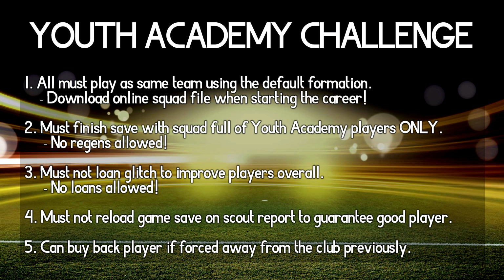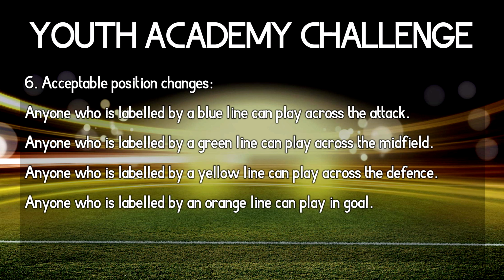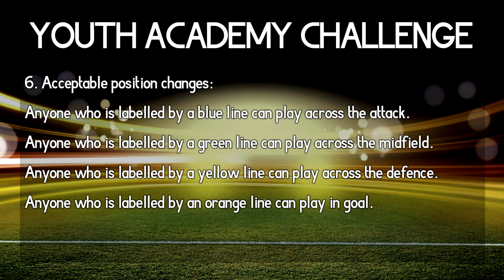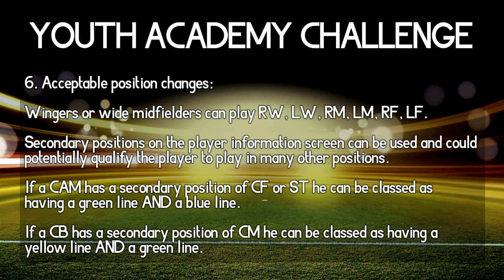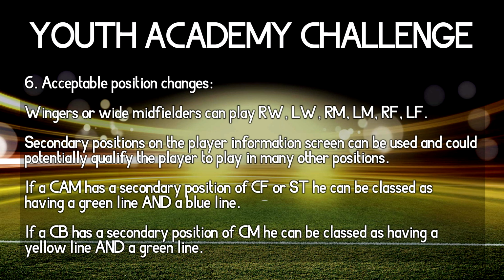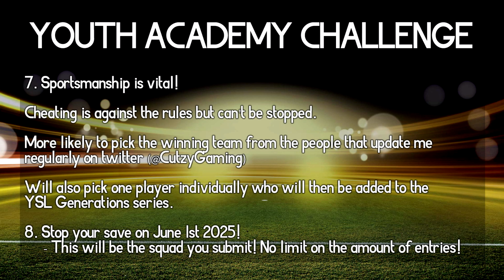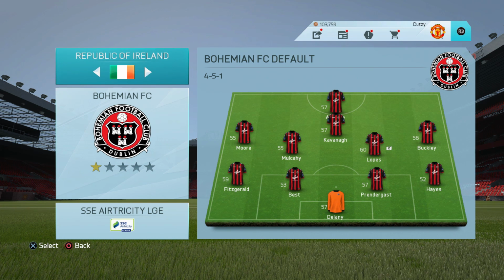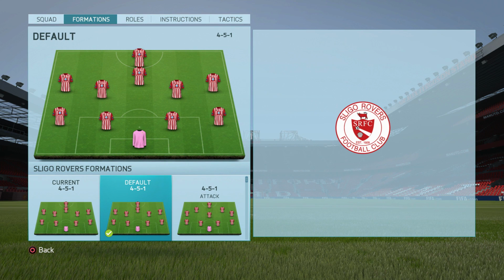FIFA 16 Career Mode | Youth Academy Challenge | #1 (October 2015)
After a long wait... The most requested series makes a return!

Entries must be in by midnight on the 1st of November! Send all entries to my twitter - @CutzyGaming

MUST BE AT LEAST ONE PICTURE OF THE FINAL STARTING LINE-UP WITH OVERALLS!